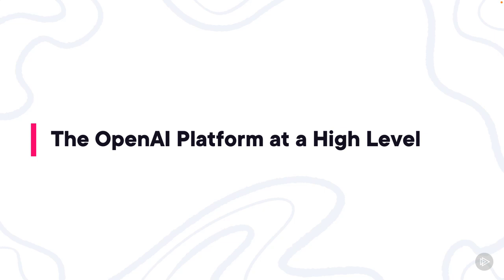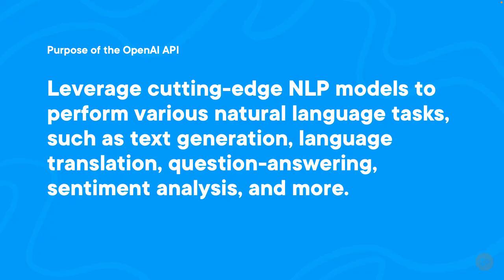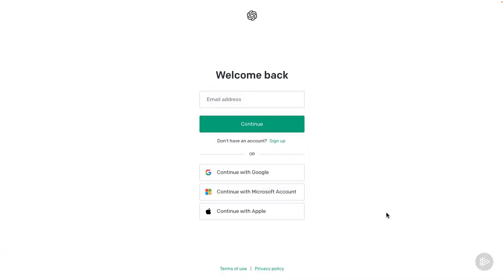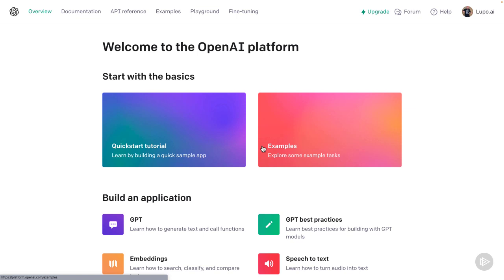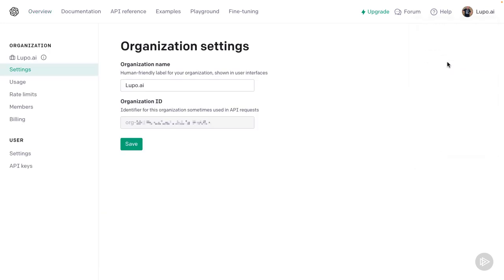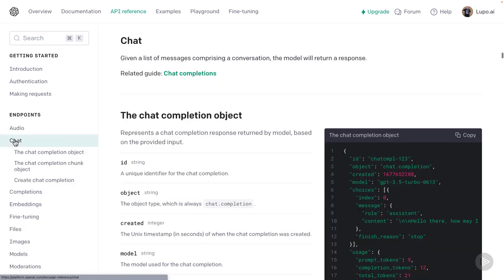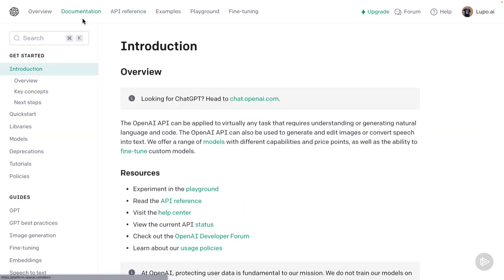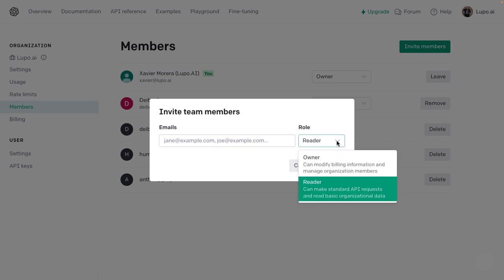14. The OpenAI API at a High Level